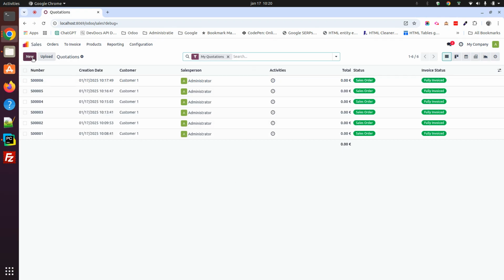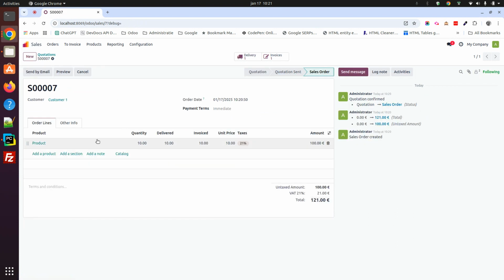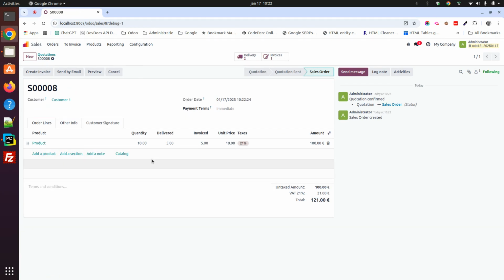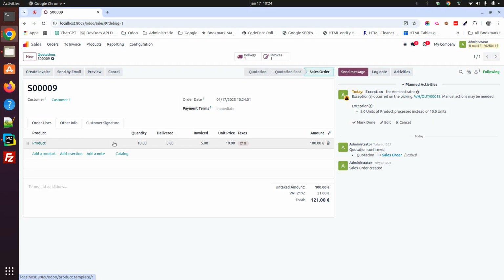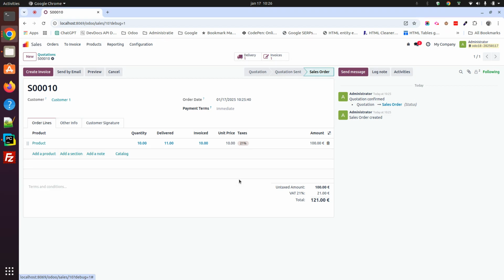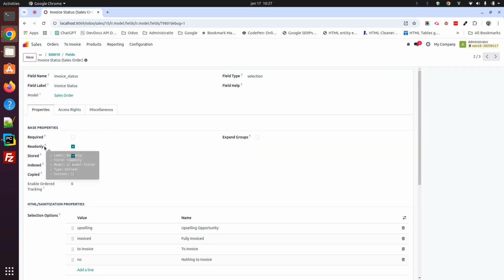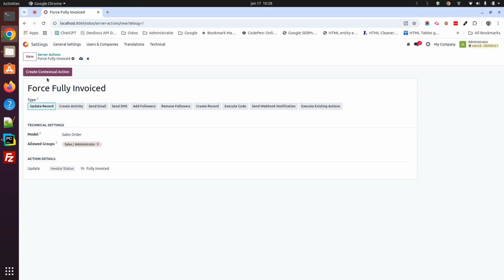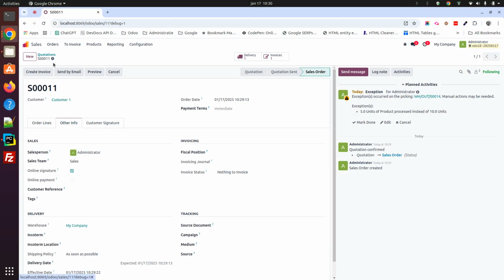[Odoo 18] Force the invoice status of a sale order